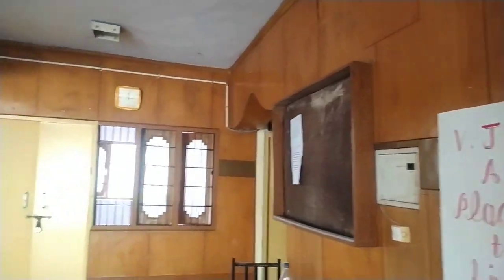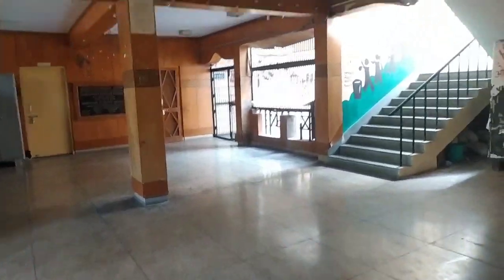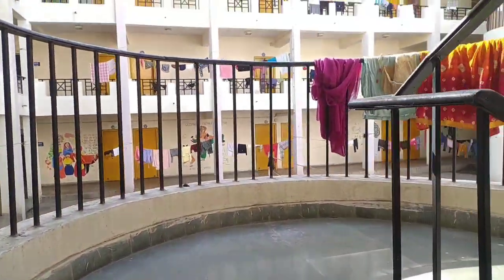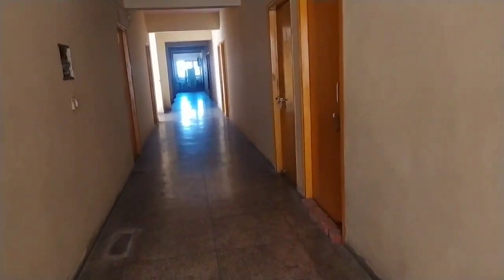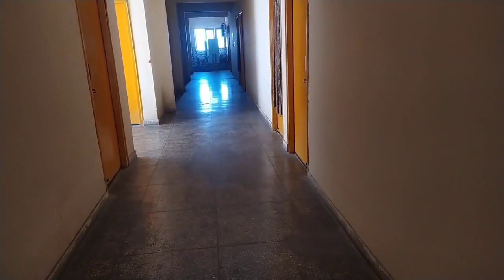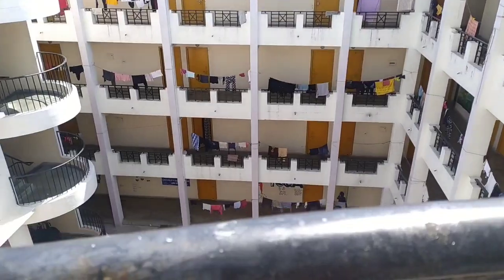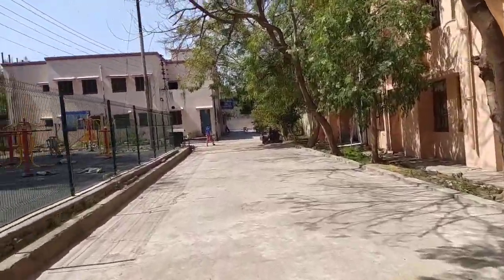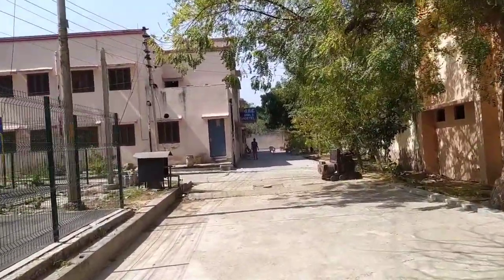GIRLS HOSTEL TOUR 🌼 - Bundelkhand University ,Jhansi 🤩|| 4th vlog#girlshostel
U can also follow One more account that is my artist account👇🏻